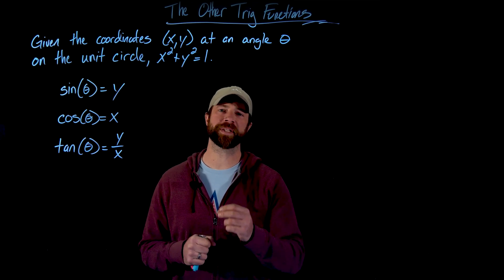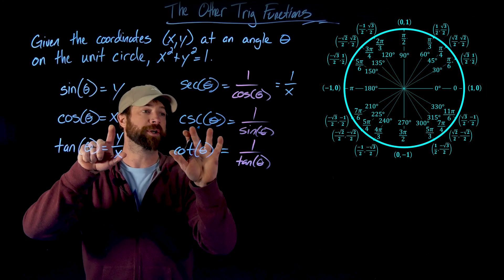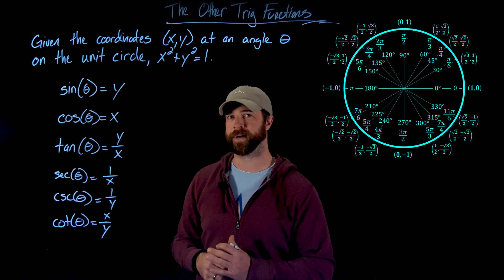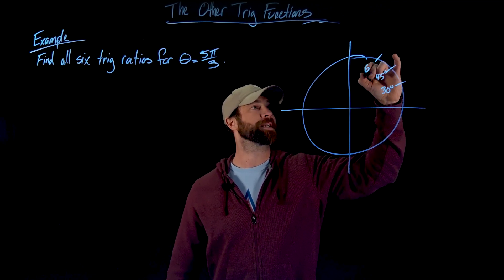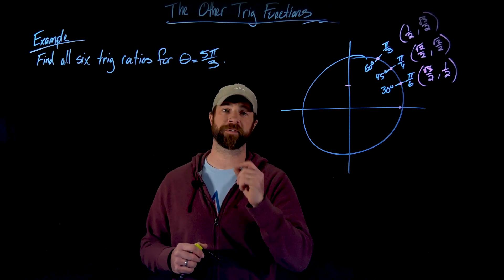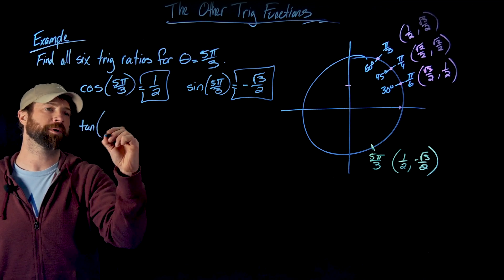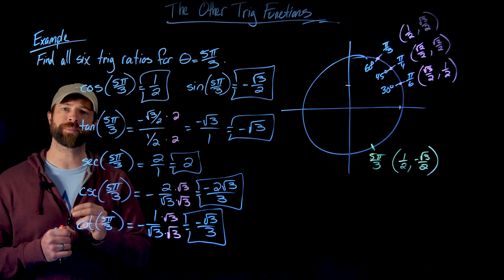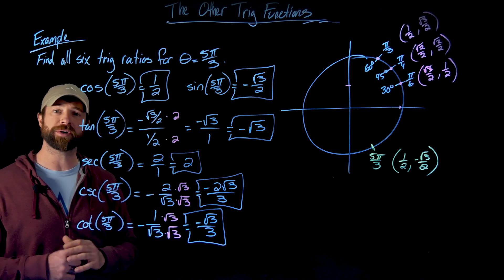Secant, Cosecant, and Cotangent Functions